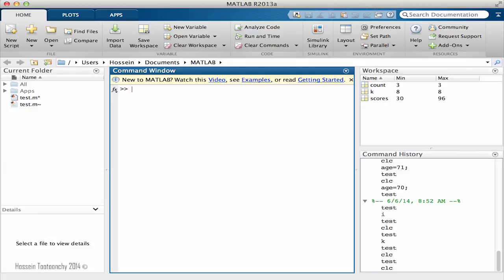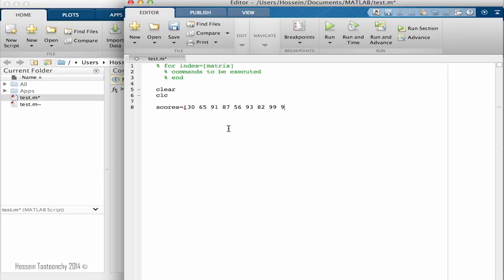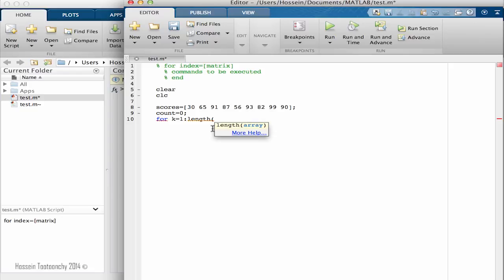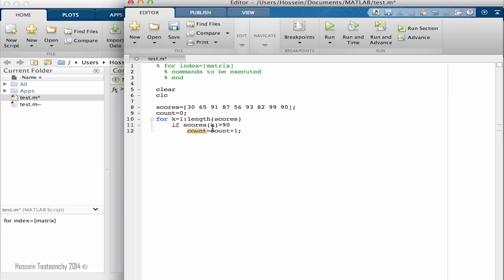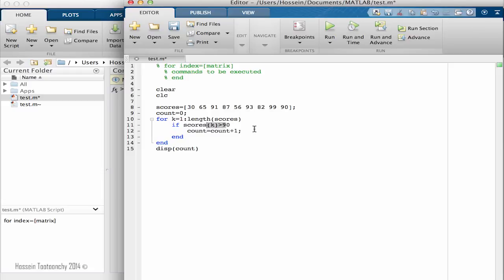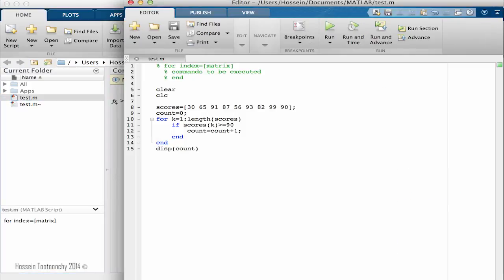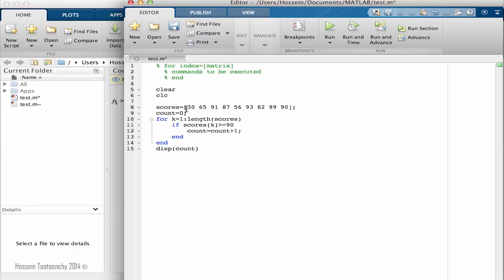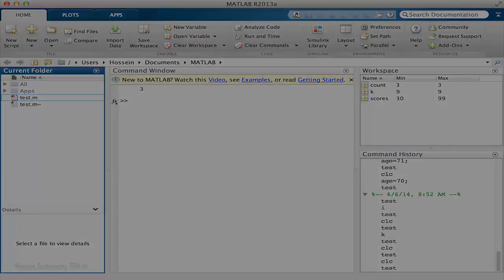Learning MathLAB Programming x65 Introduction to Else If 2 With Examples